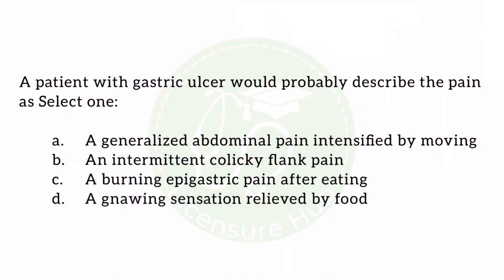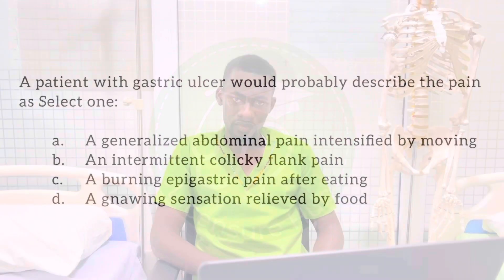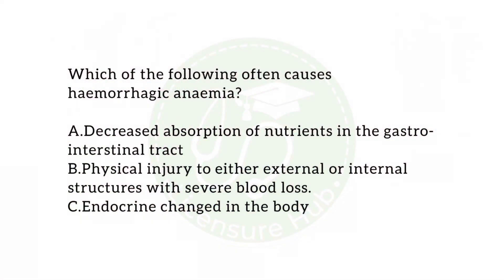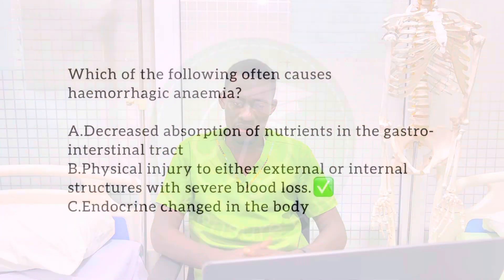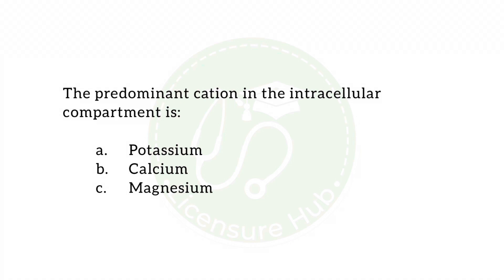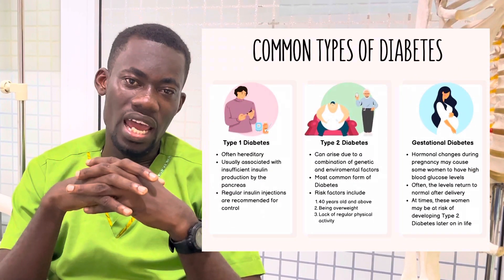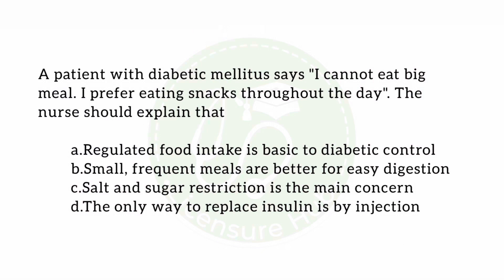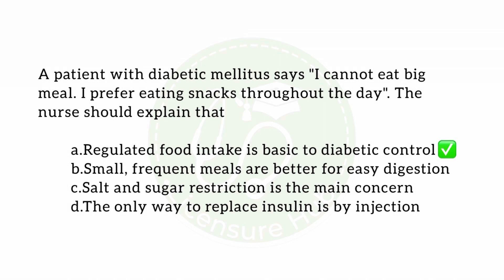MEDICAL NURSING E05 || More questions and vivid explanations to answers 🤯😱